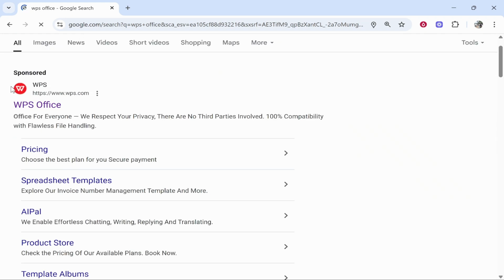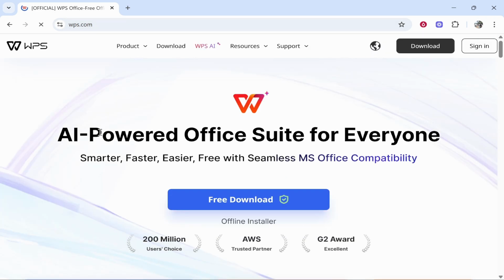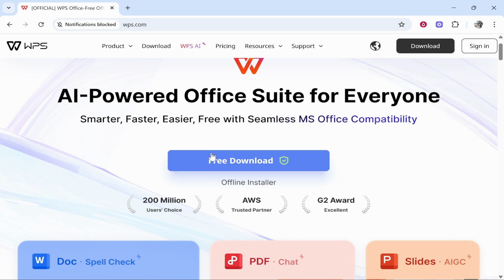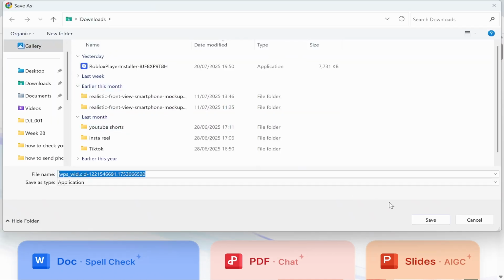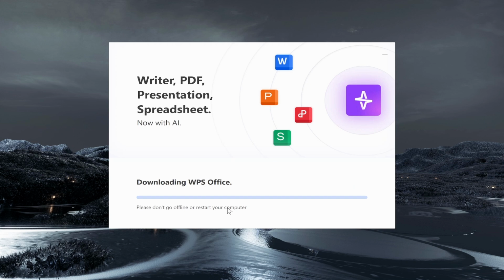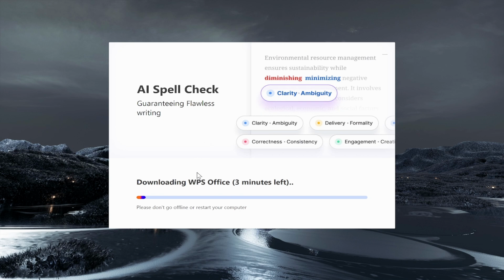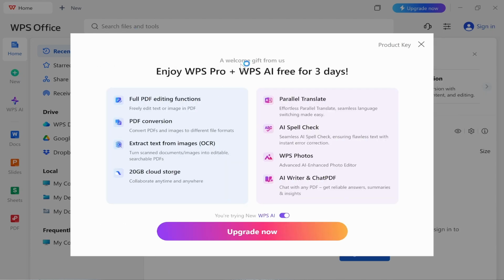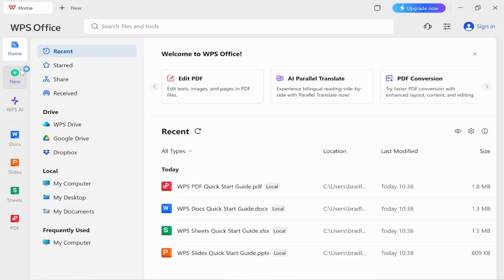How To Download WPS Office in Laptop For Free (Step By Step)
In this video, I show you how to download WPS Office in Laptop for free. Did this video help? Thanks!